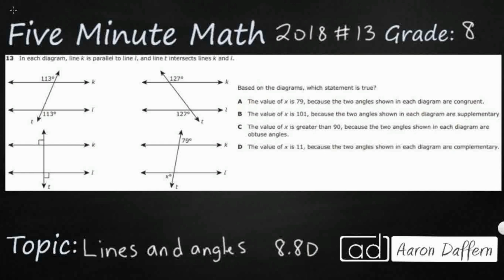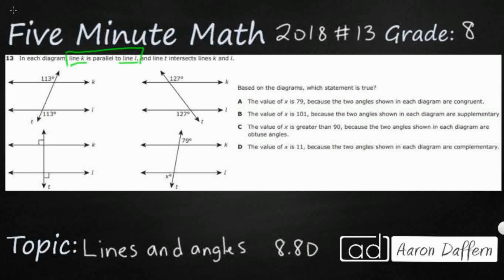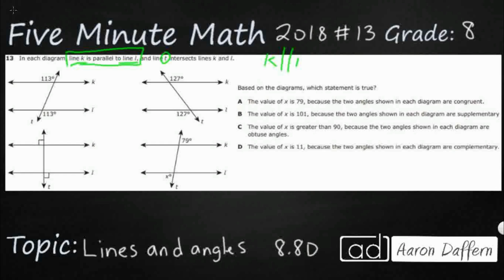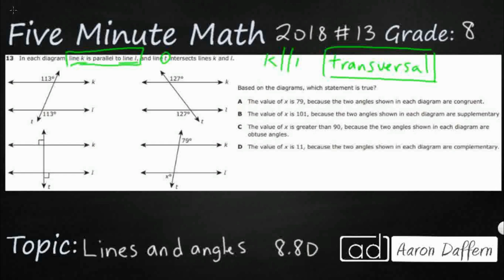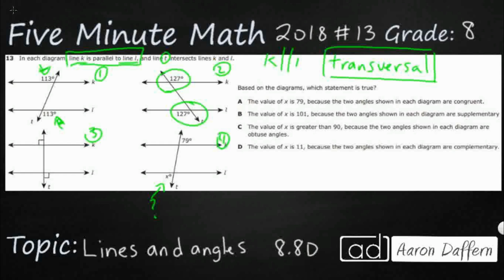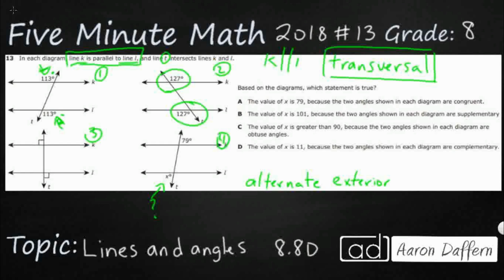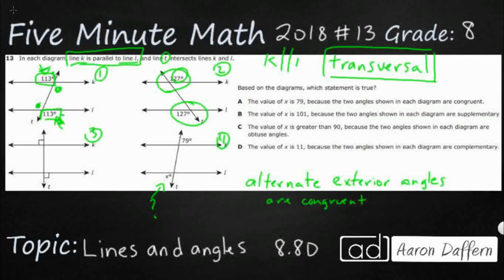8th Grade STAAR Practice Lines and Angles (8.8D - #2)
Practice using informal arguments to establish facts about the angle sum and exterior angle of triangles, the angles created when parallel lines are cut by a transversal, and the angle-angle criterion for similarity of triangles with a test item from the 2018 released STAAR test (#13 - 8.8D)